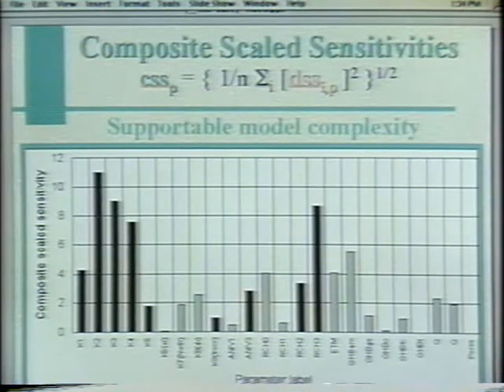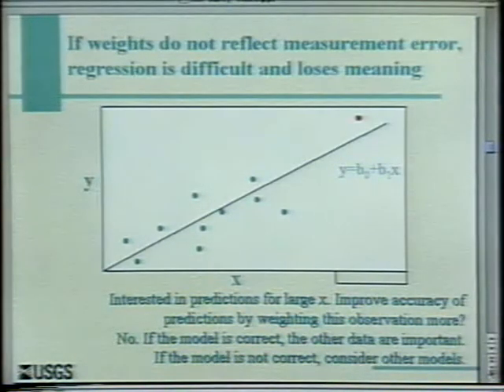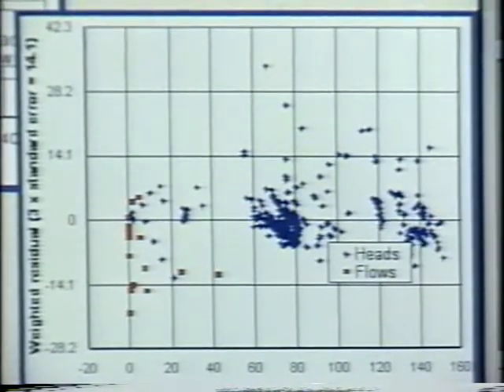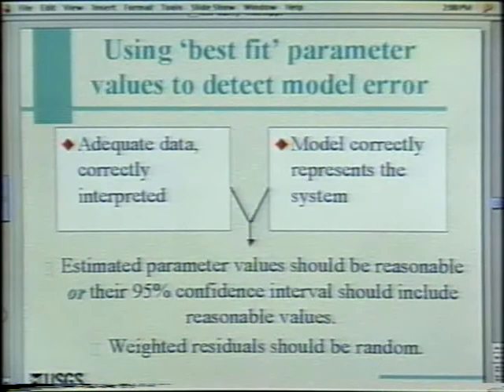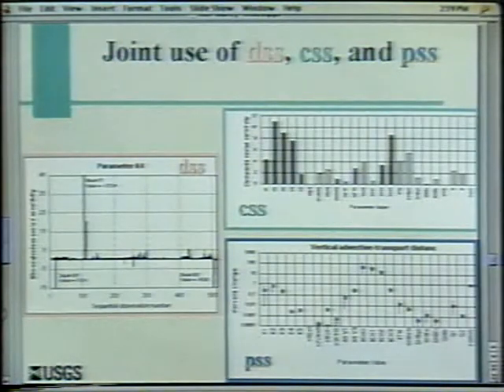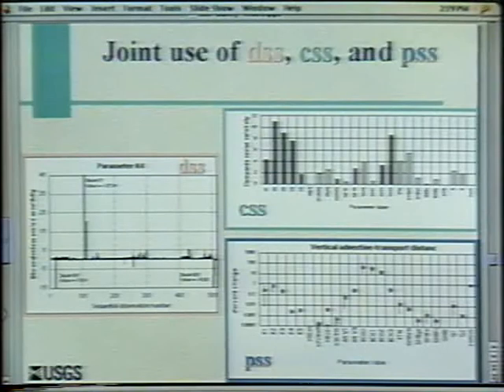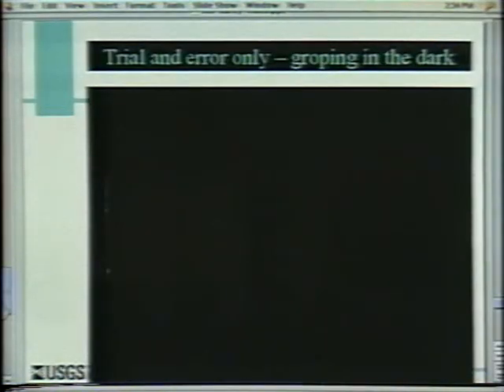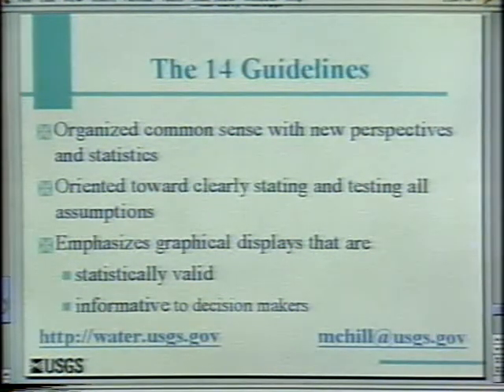2001 Henry Darcy Lecture Series - Mary C. Hill (part 2)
Hill titled her 2001 lecture, "Guidelines for Effective Model Calibration (Any Model!)." During the presentation, Hill focused on how nonlinear regression and associated statistics can be used to dramatically improve how data are used to calibrate and test models. Examples were drawn from groundwater projects such as modeling of the Death Valley regional groundwater system, which underlies the Nevada Test Site and the proposed U.S. high-level nuclear waste repository at Yucca Mountain.